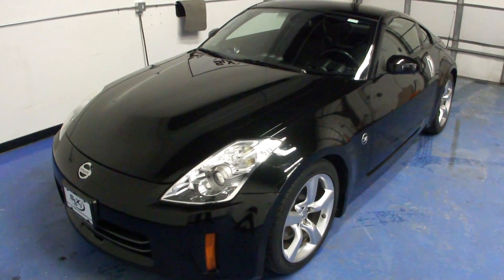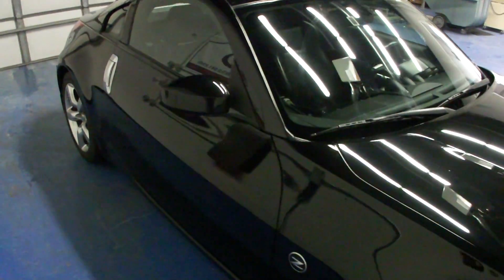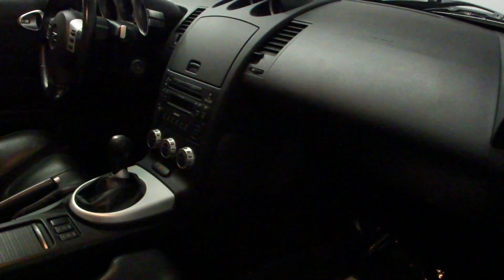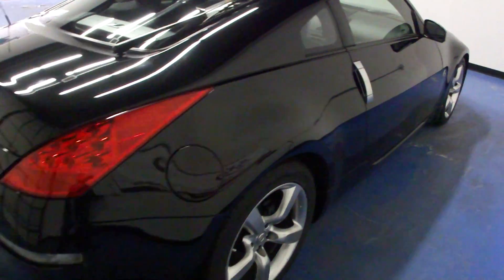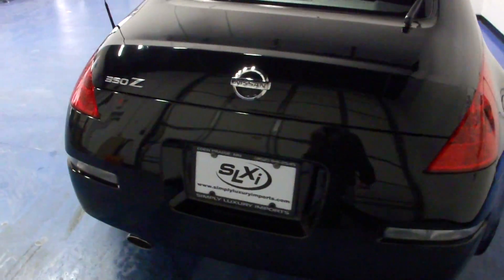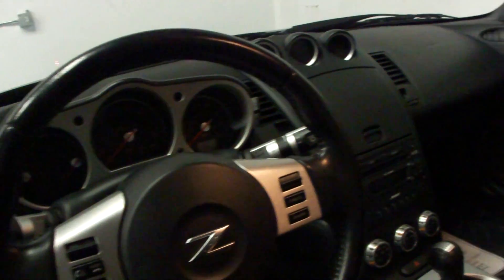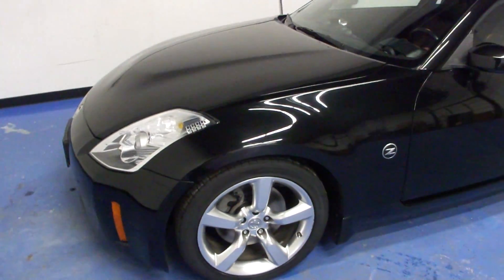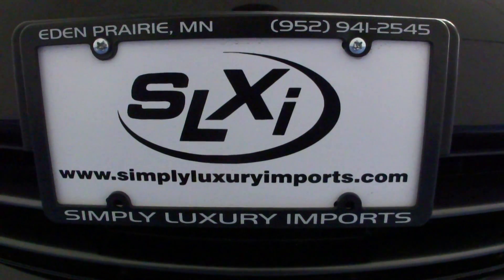2007 Nissan 350z for sale at SLXI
Touring Edition with Power Heated Leather Seats and Bose Stereo--Rare 6 Speed Manual--Highly sought after black on black coupe with the manual transmission. This one wont last long and is just in time for spring! This extra clean lease return brags a Carfax Certified clean history with no accidents and a clean title. Full inspection performed and passed. Extended warranties available. Other options and features include: Alloy wheels, power windows and locks, CD player, traction control with ABS brakes, (if no pictures then car is on its way in. Call for more details)